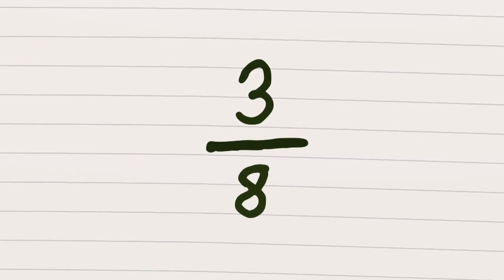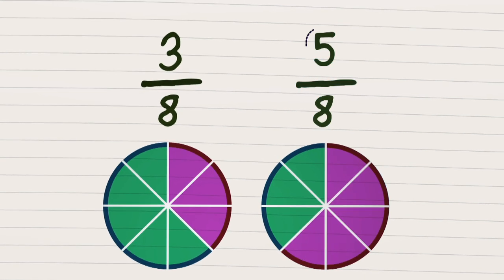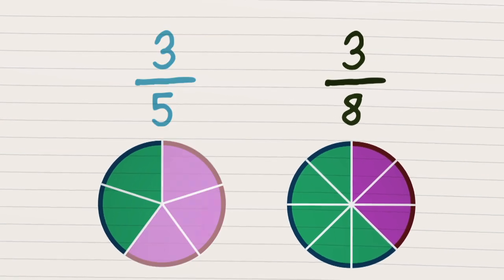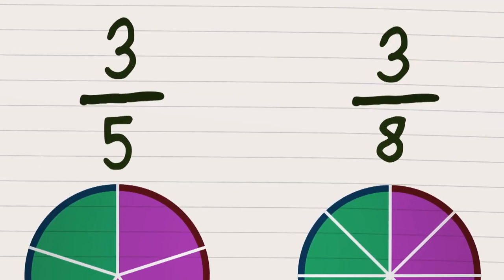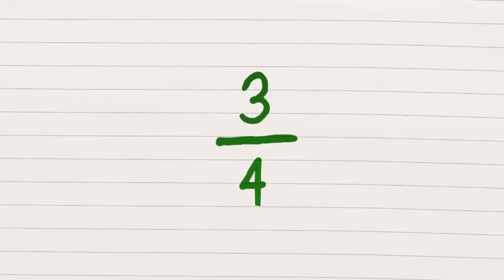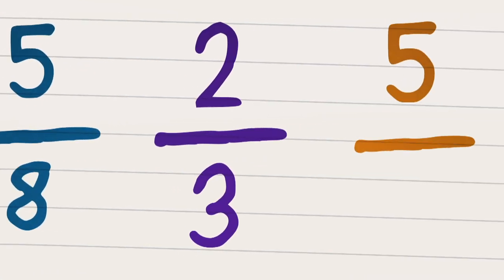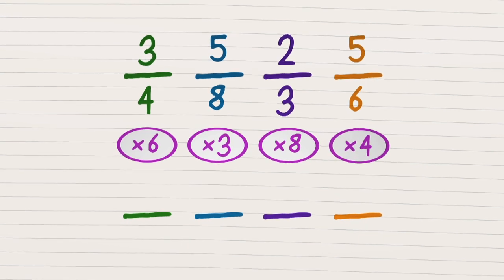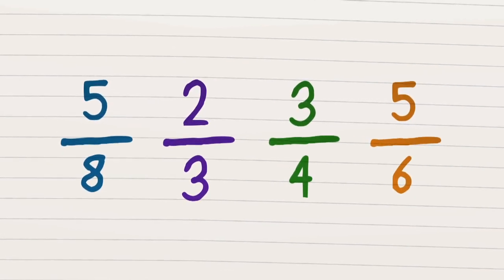Comparing Fractions (Maths Rap Sessions Ep 3)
Learn how to compare fractions. Lyrics below :)

Originally produced by VYKA for Channel 4 Clipbank.

Chorus
If you ever wanna compare a fraction
There are three things that can help you in that action (bring you satisfaction?),
ONE!...If the fractions have the same denominator,
The fraction with the biggest upper number is the greater.
TWO!...If numerators match then the vibe is,
The fraction with the smaller bottom number is the highest,
THREE!...If nothing seems to have the same number…
…We must get the fractions over the same denominator

Verse 1
Take three over eight and also five eighths.
You can see the denominator(s) in both is(are) the same,
And in this situation the denominator shows us…
…The whole has been divided up into 8 parts…
..There are Three of the Eight parts in three eighths…
…and then Five of the Eight parts in five eighths…
…Because five’s more than three over the same denominator,
And since we got it here I couldn’t resist;
how about comparing three eighths and three fifths?...
…Notice that 3 fifths means out of FIVE parts;
And if that isn’t missed then we’re on the right path.
But next the circle’s been divided by 8,
And we’ve taken three parts giving 3 out of eight…
…Now we can see that the numerators match so the vibe is…

Chorus
There are three things that can help you in that action,

Verse 2
I need fractions! let’s see what my mind makes.
How about three quarters and Five eighths,
And no wait!, there’s more for the mix
let’s also throw in two thirds and Five sixths,
Now they’ve all got different denominators,
And mostly the numerators are different from their neighbors
Now what must seem like an impossible task, it’s time
To put the fractions in order from smaller to large,
BUT WAIT! If nothing seems to have the same number…
So let’s get them all over 24,
Now ordering the fractions aint a problem anymore.
So remember that with the same denominator,
Now rearrange it all from the small to the biggest,
With the original fractions returned for the finish,